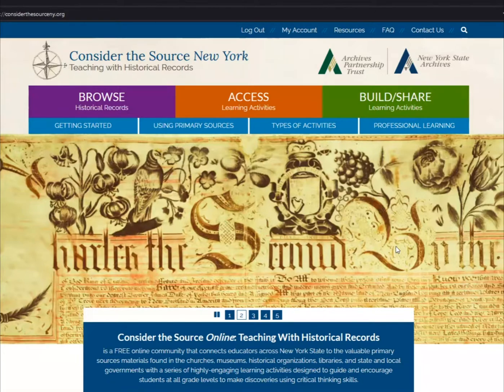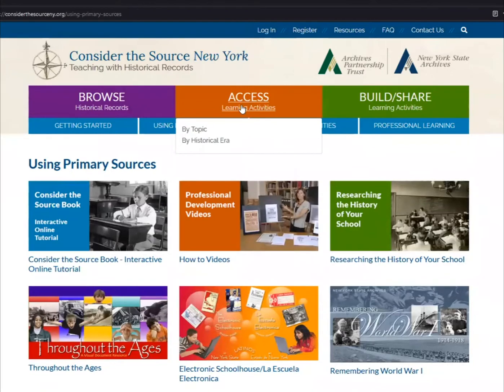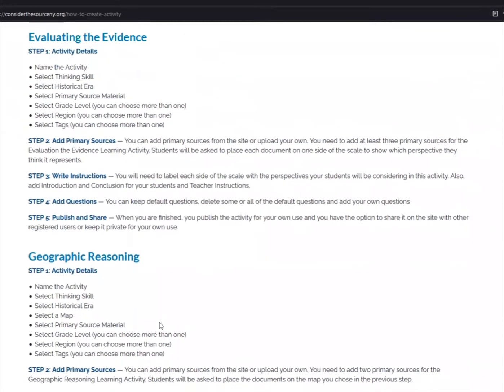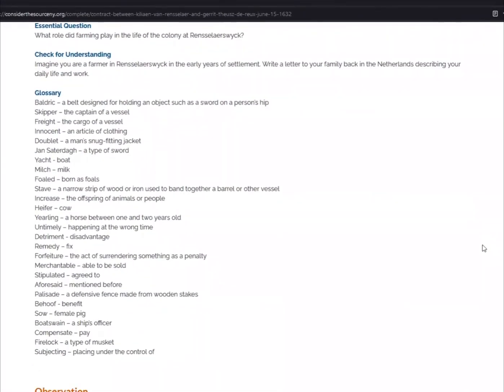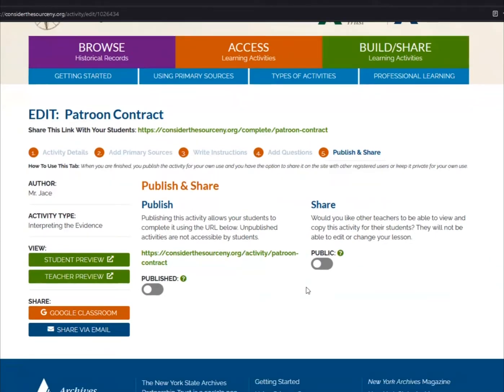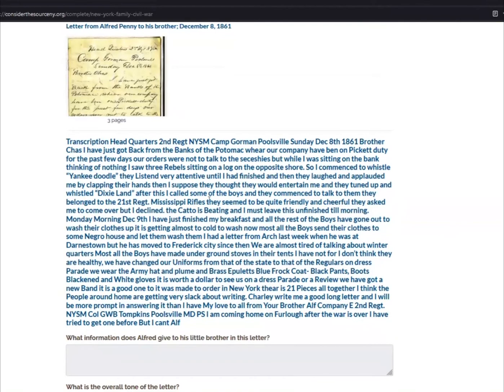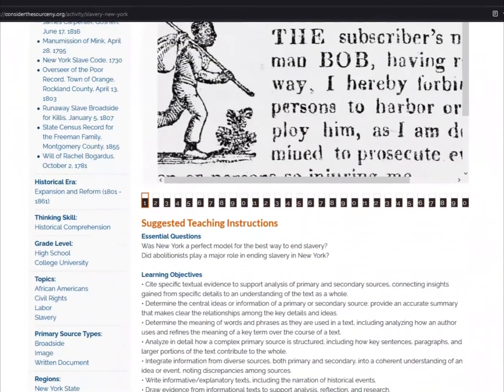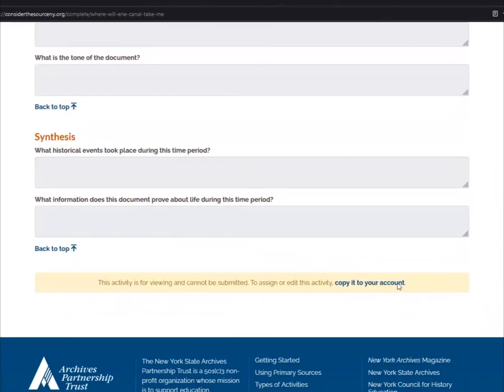Introduction to ConsidertheSourceNY.org for Grades 6-8